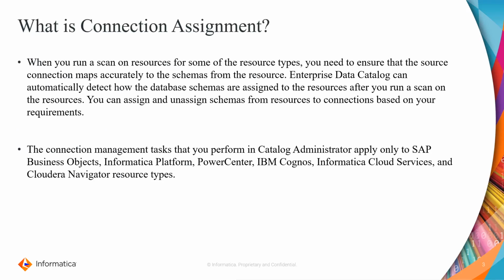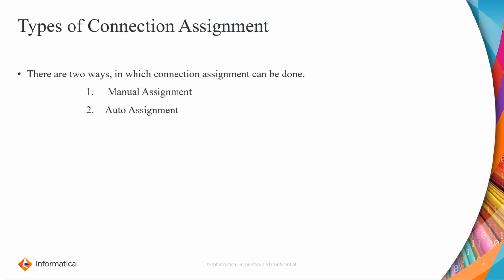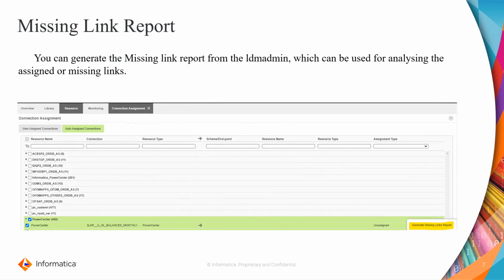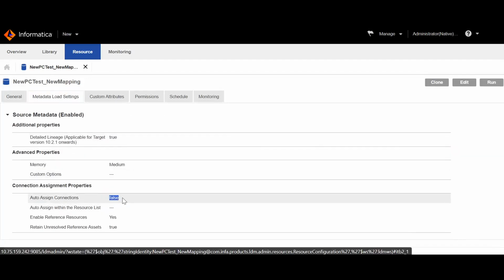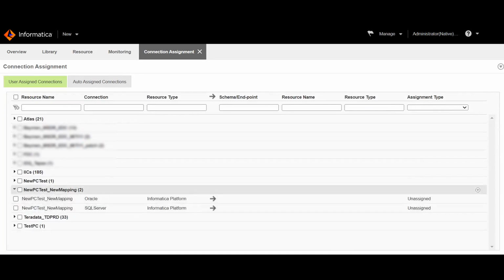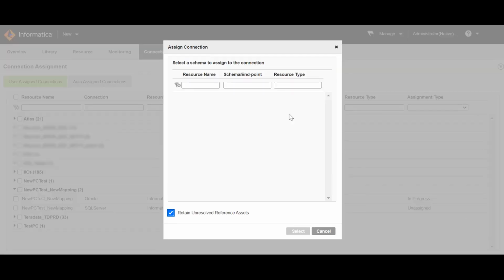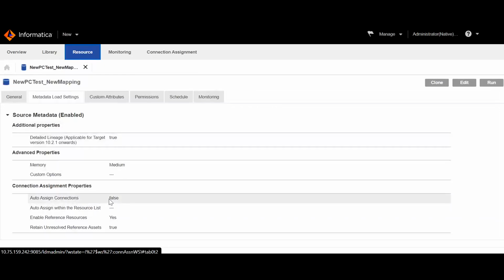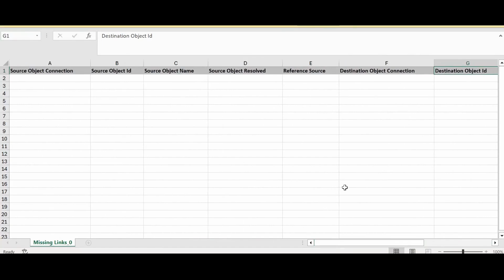Introduction to Connection Assignment in EDC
This video gives an introduction to Connection Assignment and its configuration in EDC.

Expertise: Intermediate
User type: Developer, Administrator
Category: Configure
Project Phase: Implement